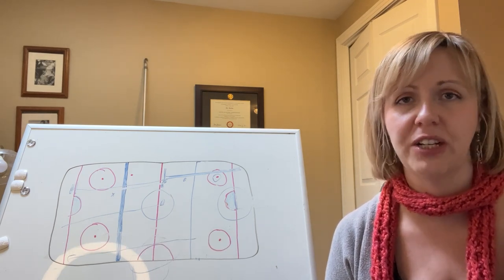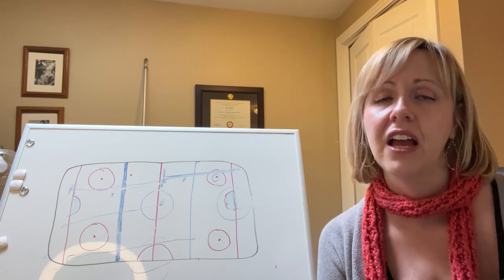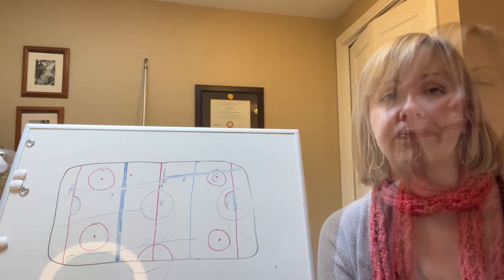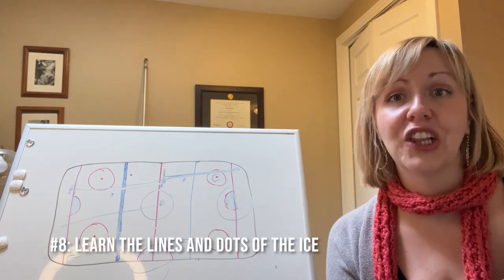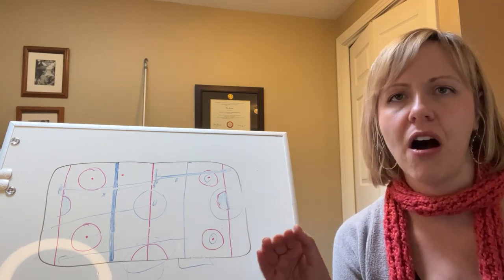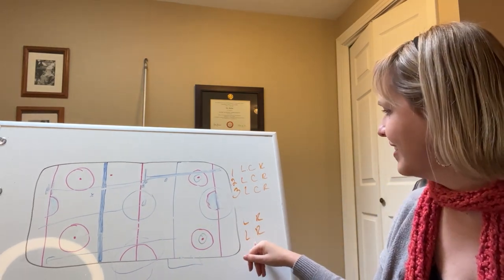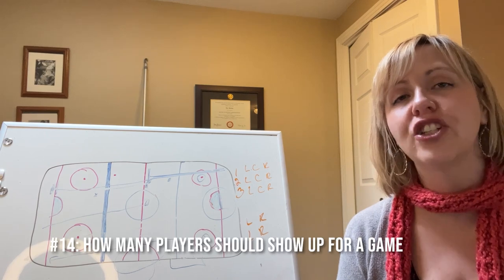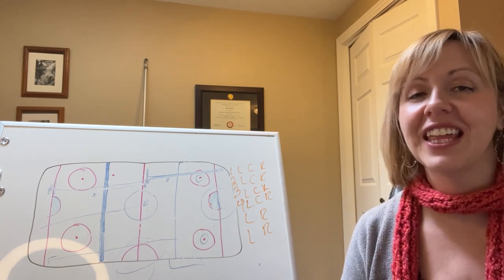14 Things to Know Before You Start Playing Hockey as an Adult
When you are just learning to play hockey as an adult, there are a lot of things you will be learning all at the same time. But some things no one teaches you are about what you need to be prepared for your first hockey game. Here are some things we think are important tips for beginner adult hockey players.

0:20 - #1: Your hockey equipment
1:21 - #2: Make sure your equipment fits
2:26 - #3: Ask questions
3:30 - #4: Buy a black jersey & a white jersey
4:20 - #5: Remember - it's just a game
5:56 - #6: Find your hockey position
7:05 - #7: Learn the rules
8:00 - #8: Learn what everything on the ice is
8:42 - #9: Getting on and off the bench
10:22 - #10: When to change lines
13:10 - #11: Learn to count to 5
14:02 - #12: Learn stop time vs. run time
15:02 - #13: Febreze will be your new best friend
15:42 - #14: How many players you want to play with each week

I would recommend going to a local store the first time you buy skates and a stick to make sure you have the right sizes. But after that, you can buy in many hockey stores online.

Hockey Tape (PureHockey)
Hockey Laces (Pure Hockey)
Hockey Pucks (PureHockey)
Hockey Screw Driver Repair Kit (always good to have in an emergency!)